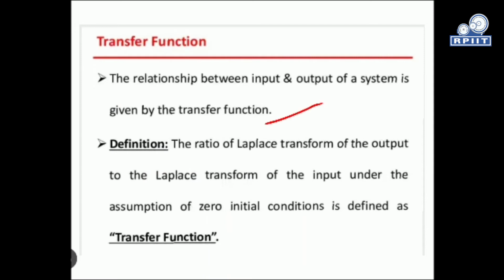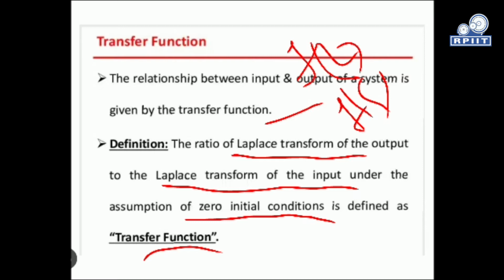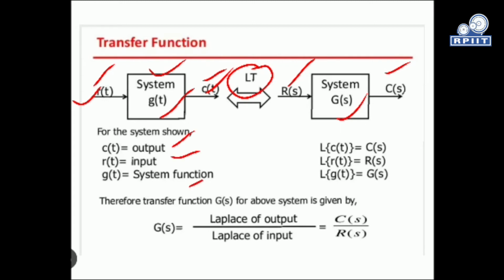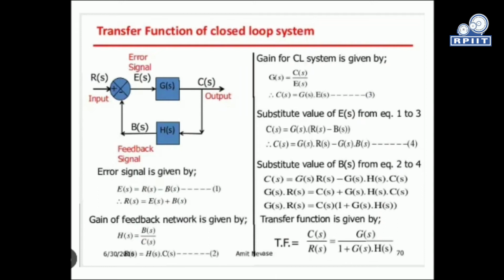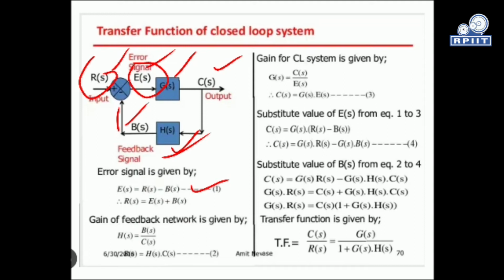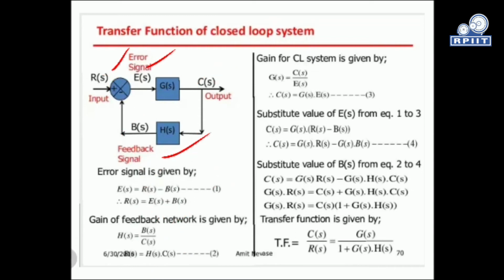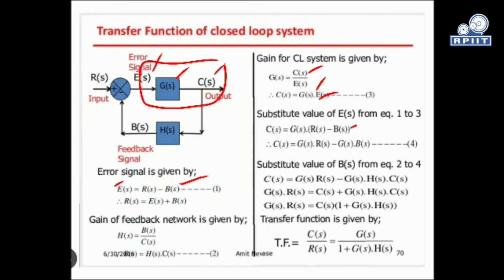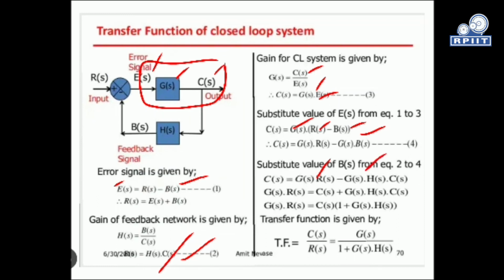Transfer Function by Mr. Rinku Dhiman | RPIIT Academics